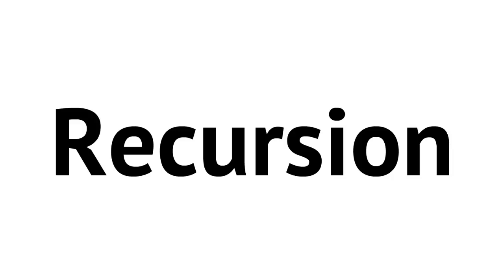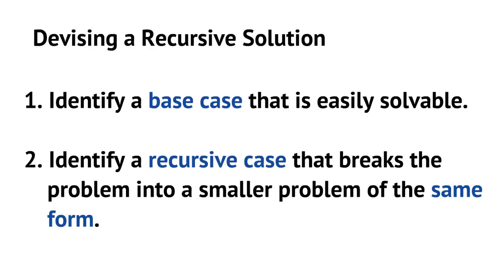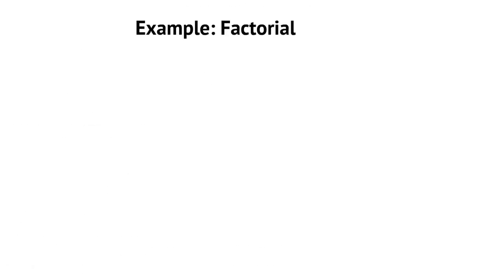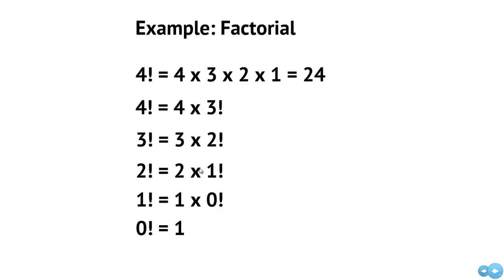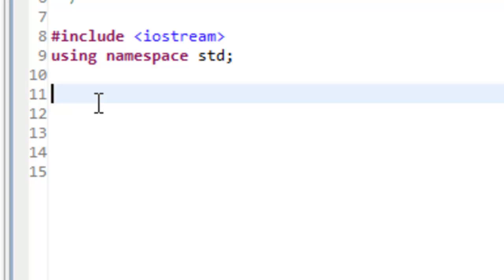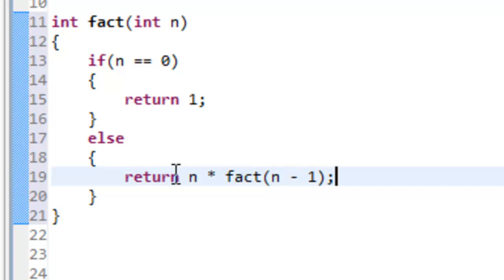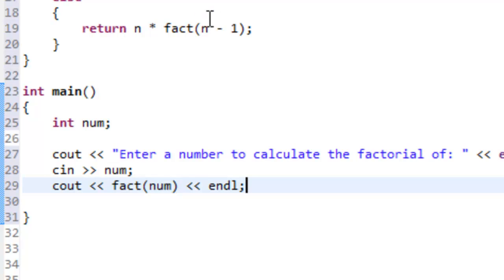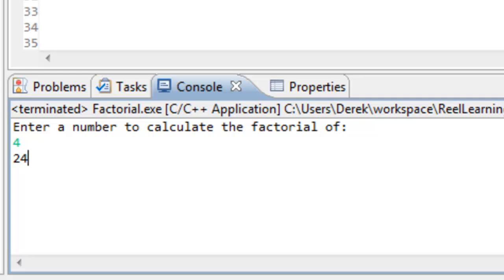Data Structures Using C++: Introduction to Recursion (Problem Solving Technique)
Concepts:
Introduction to the recursive problem solving technique (type of divide and conquer)
Steps in devising a recursive solution
How programming languages support recursion
General structure of a recursive function
Implementation of a recursive function